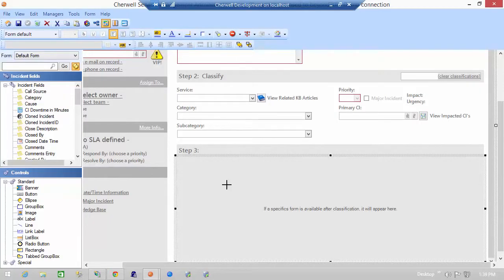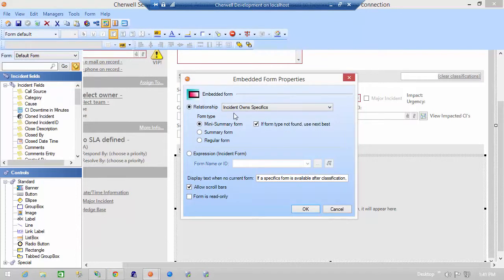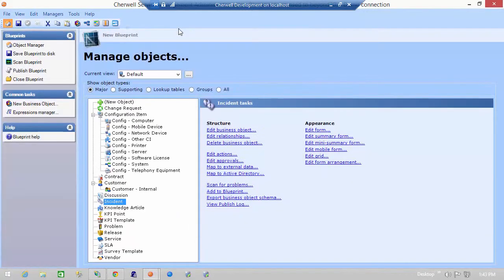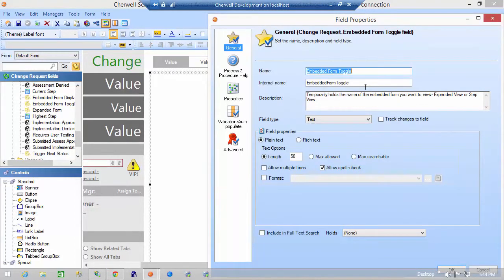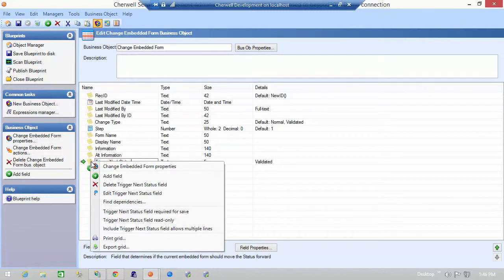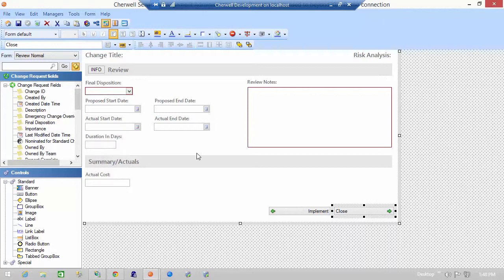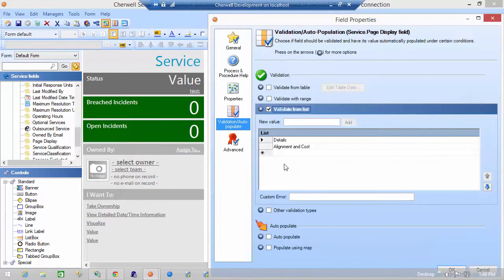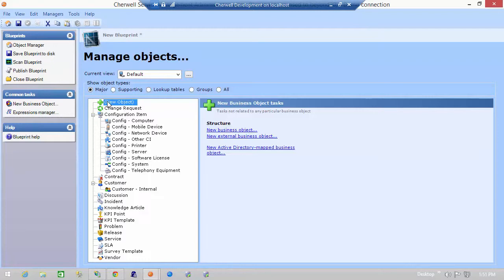How to Navigate Embedded Forms in Cherwell Blueprints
Mark Hillyard, Beyond20 Solutions Consultant, walks you through embedded forms in Cherwell Software in this tutorial video.